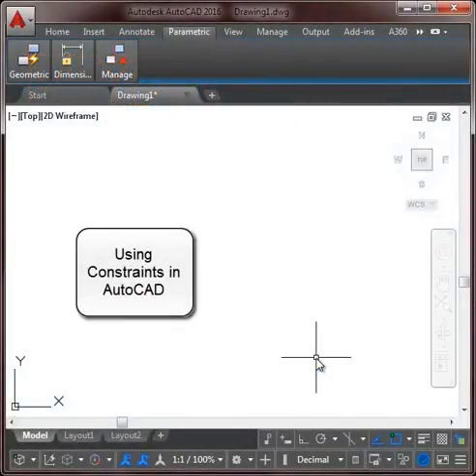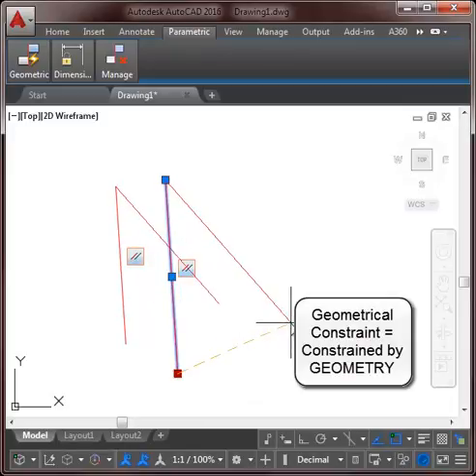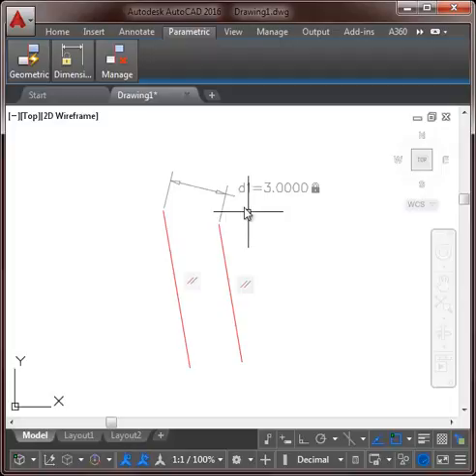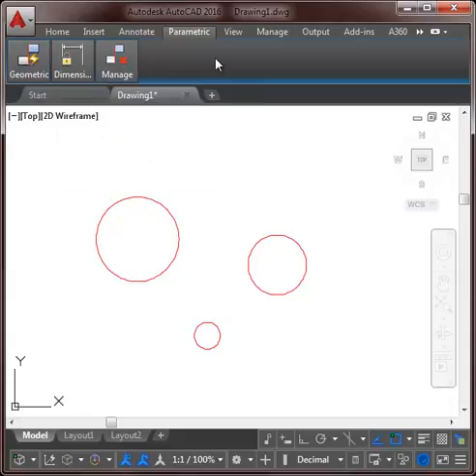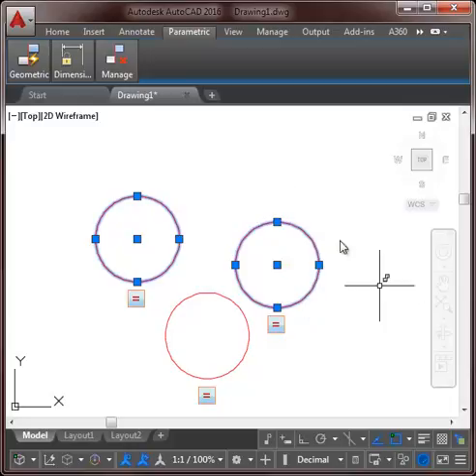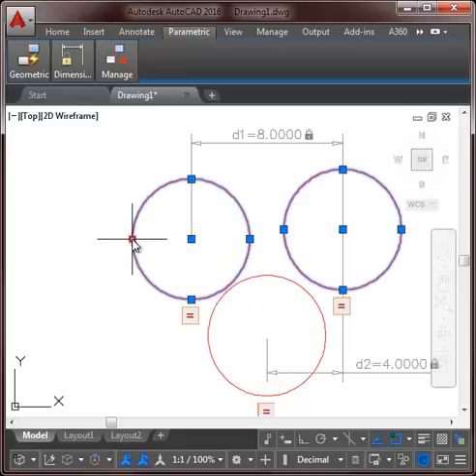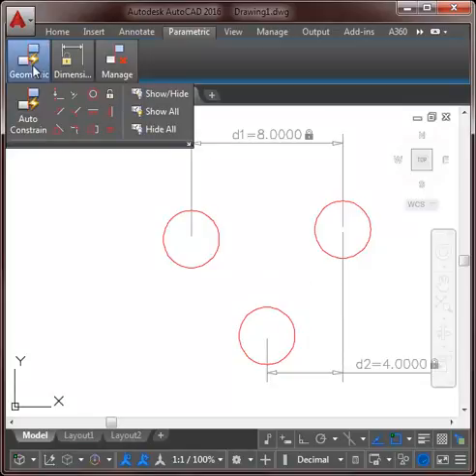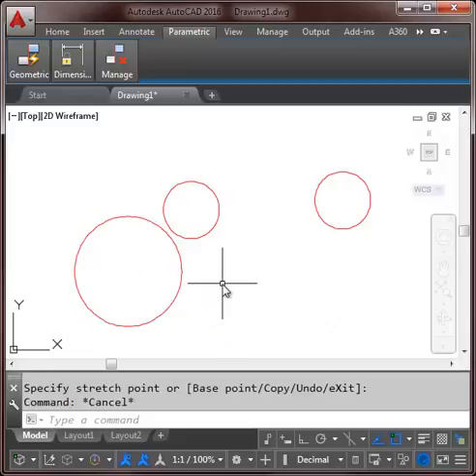AutoCAD 2016 Parametric Constraints, level 2, lesson 9, Constraints in AutoCAD